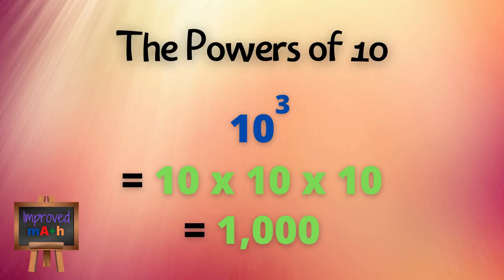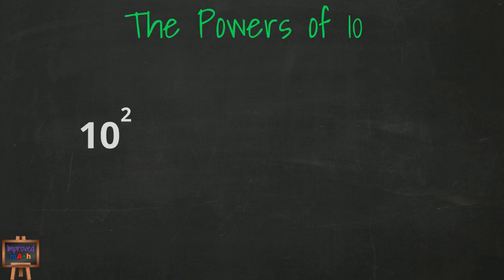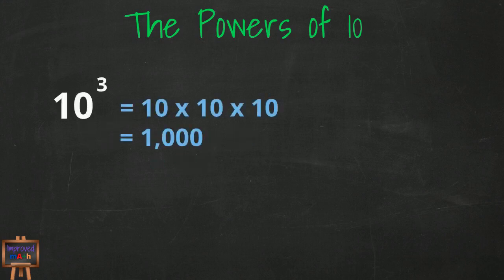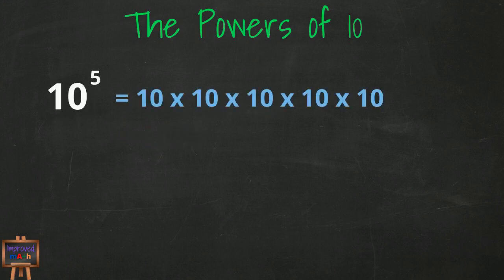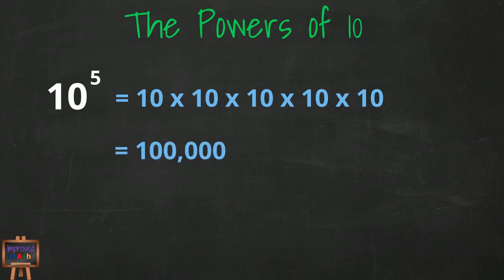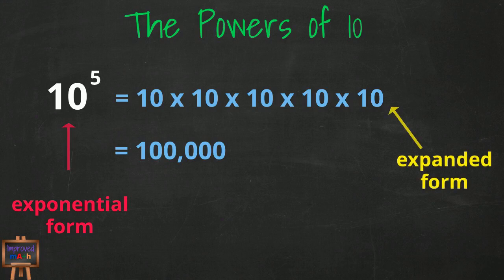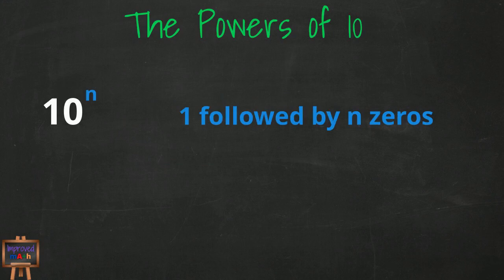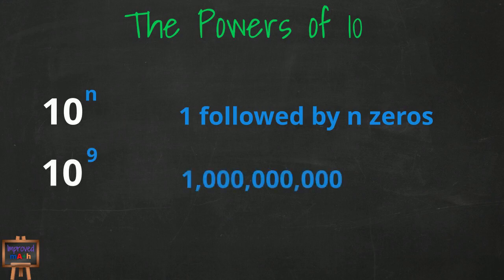Understanding The Powers of 10 | Math Help Videos | Math Resources | Teach Math | Learn Math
Want to learn all about the Powers of Ten?  You have come to the right place!

In this video we cover:

Review of Exponents
How exponents are written
Exponents with a base of 10
The Powers of 10 - examples

For a free printable worksheet and answers on the powers of ten, check out my post